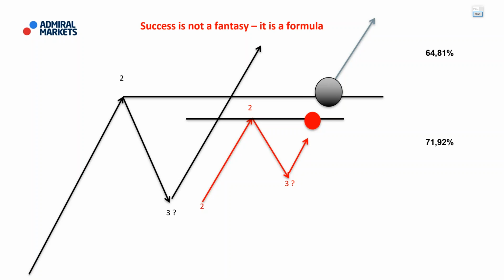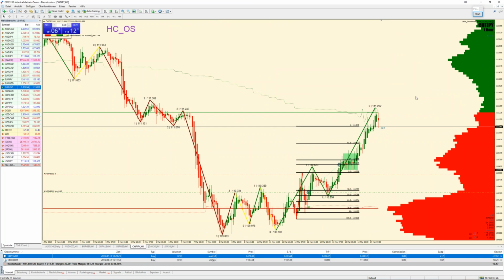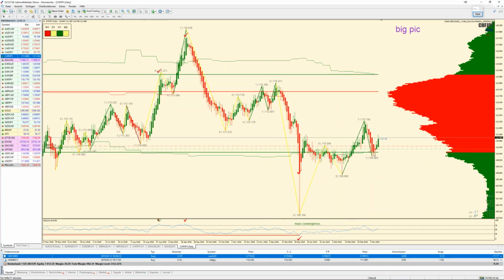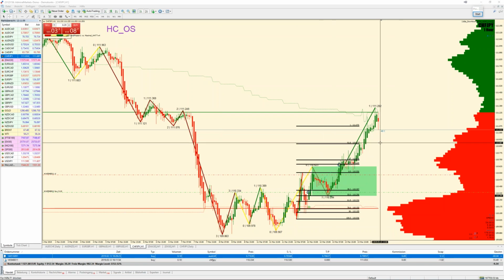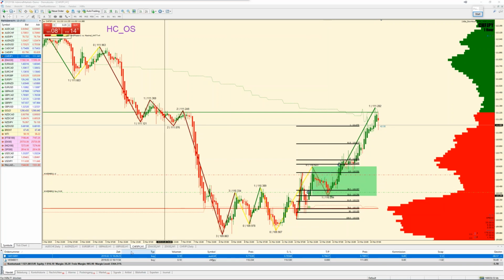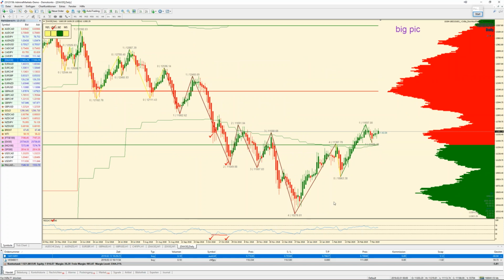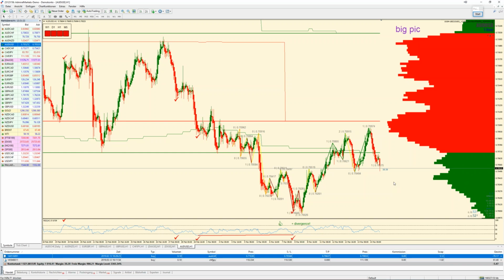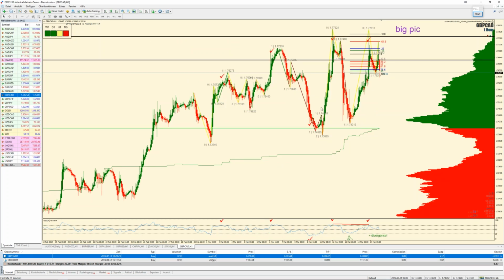Real-Time Daily Trading Ideas: Markus on DAX30, AUDCHF, EURGBP, and more. March 14, 2019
Today: Markus on DAX30, AUDCHF, EURGBP, and more - Forex & CFD Trading.